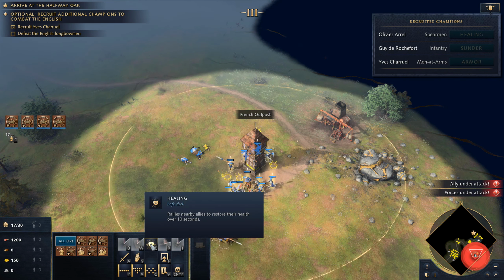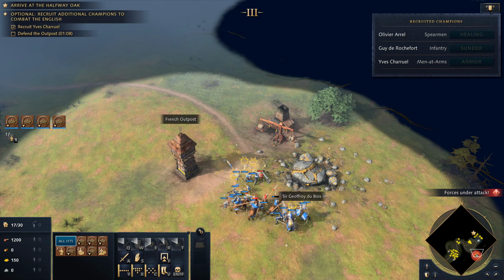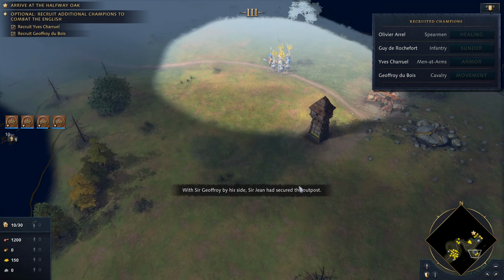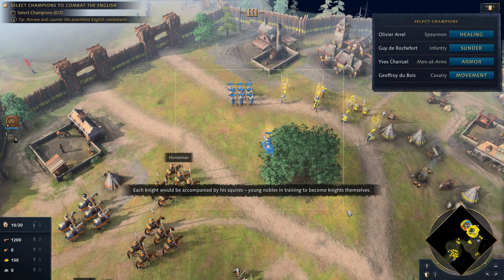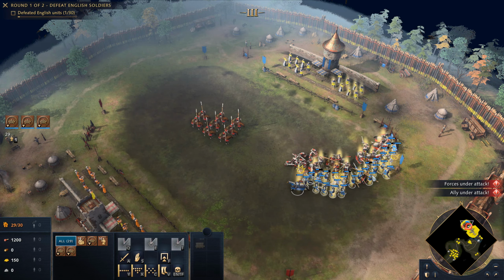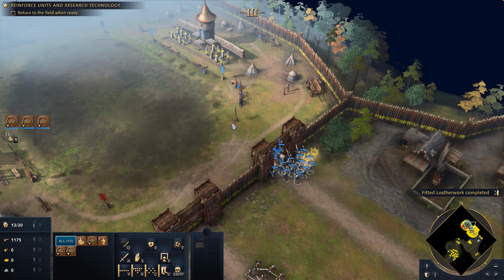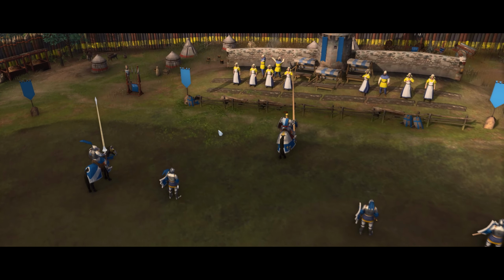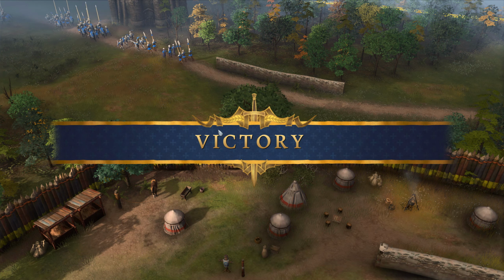Combat of the Thirty, 1351 (Hard): The Hundred Years War - Age of Empires 4